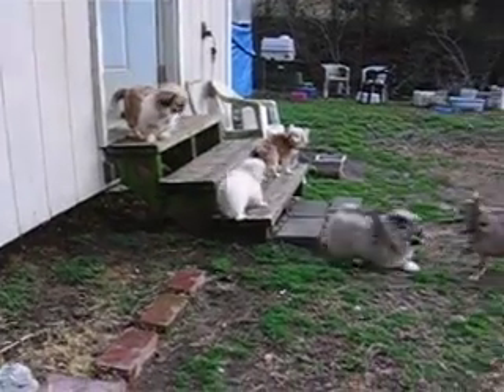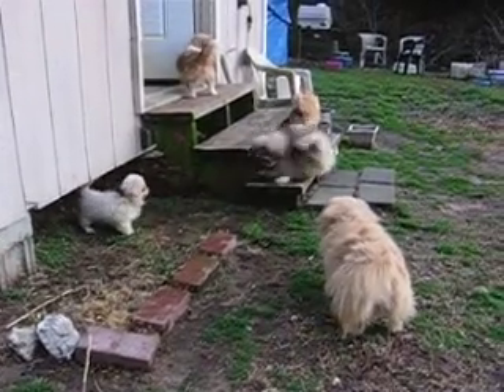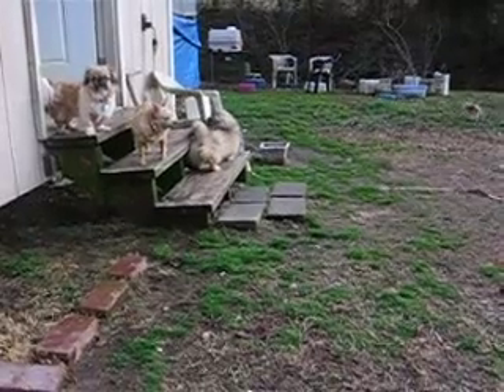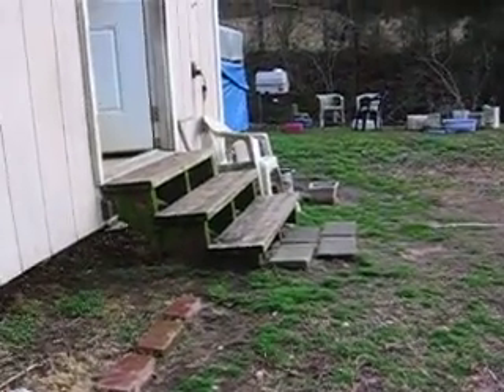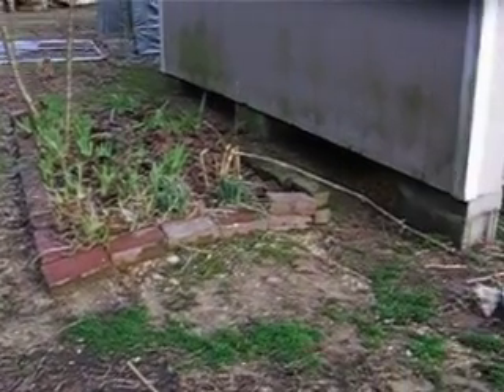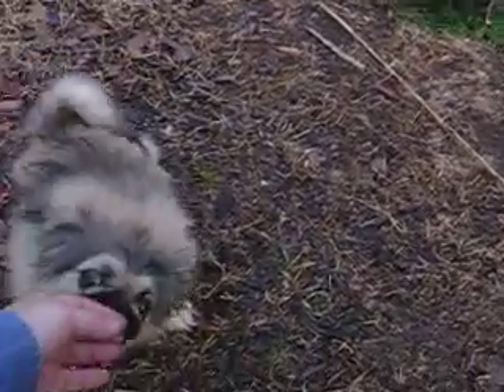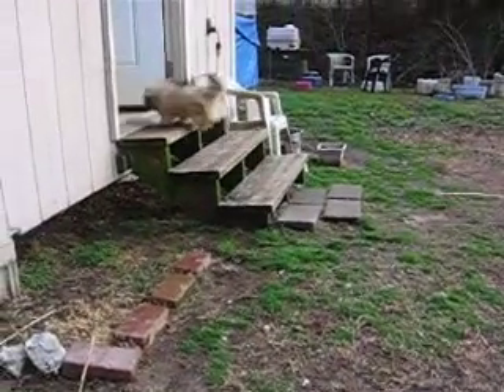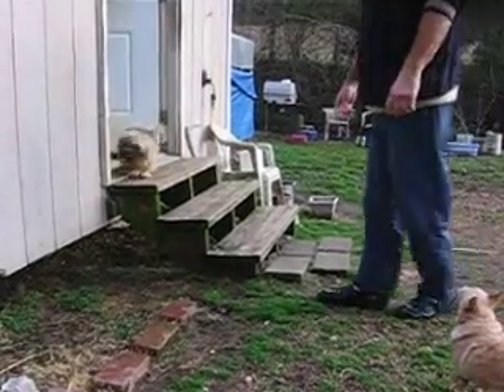LKLs October Gold Pekingese, AKC Cookies Style Play 18wk Feb11 2018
AKC & CKC Style JR 18wks old. He has had all his puppy shots, Litter Box Trained in a limited area, Health Guarantee, AKC & CKC papers with Full breeding Rights, Pedigree, Wormed every ten days since 3wks old, and weaned onto Purina Puppy Chow, and he is a sweet natured little guy. Style will be 8 to 10lbs grown.
(He has cream, white , parti-colors, Blue & Tans, silver, Sleeve, Black, Black& Tans dogs in his bloodline.)

pick Up is here--- Harrison, Tenn. 37341

Loves Cooked hamburger, Chicken, and Cheese as treats.